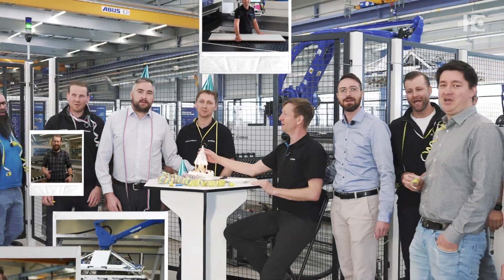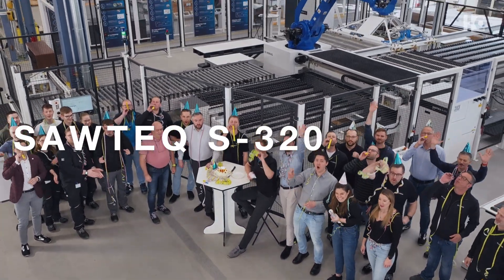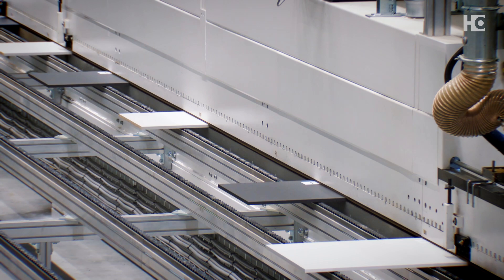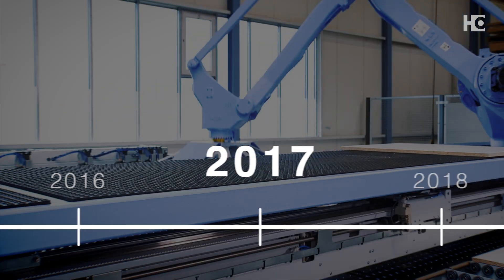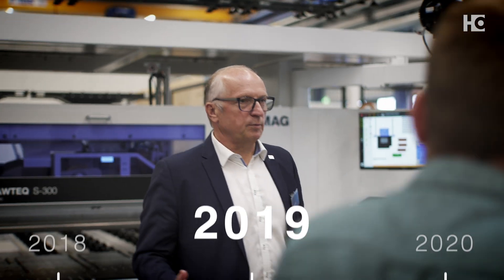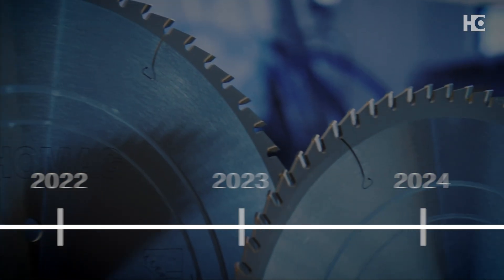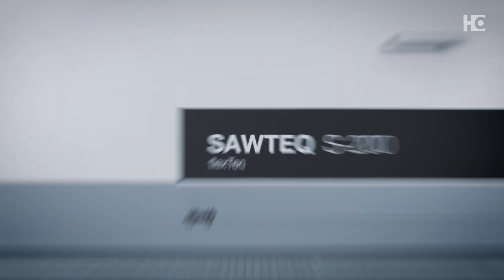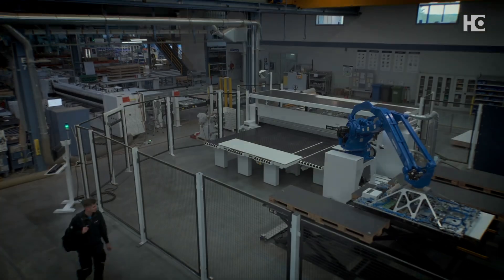We celebrate 10 years of SAWTEQ S-320 flexTec and take a look at the development of our robot saws!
Today, over 250 customers worldwide rely on our robot technology and benefit from maximum efficiency and flexibility.

2015: The revolution begins with the fully automatic batch size 1 cutting of the SAWTEQ S-320 flexTec
2017: Intelligent destacking on lifting tables thanks to specially developed destacking software
2019: A new combination of proven technology - development of the SAWTEQ S-300/S-400 flexTec with a hybrid machine concept comprising manual cutting and robot handling
2025: SAWTEQ S-200 flexTec - the robot saw for craftsmen